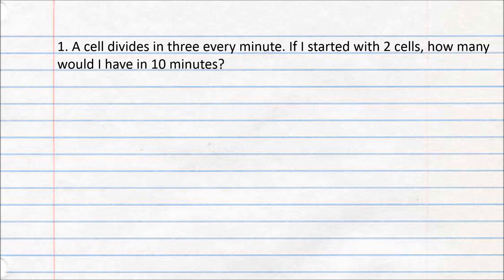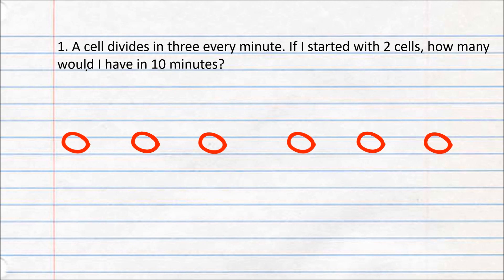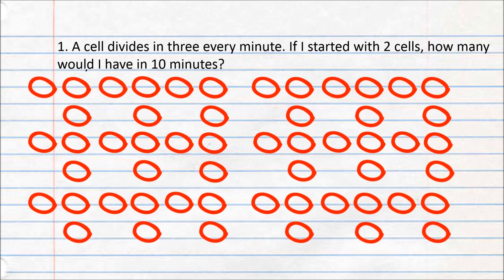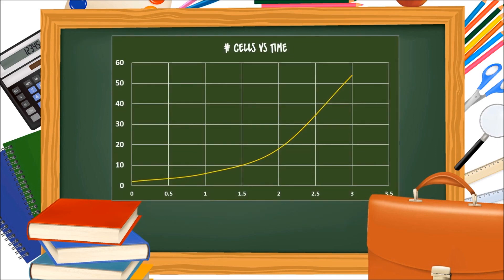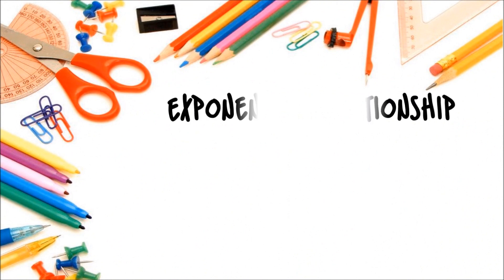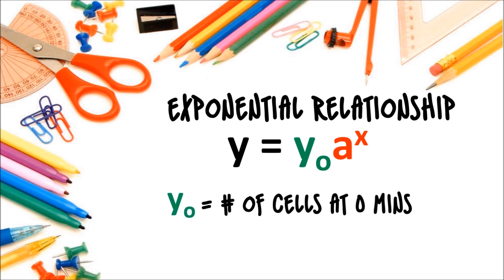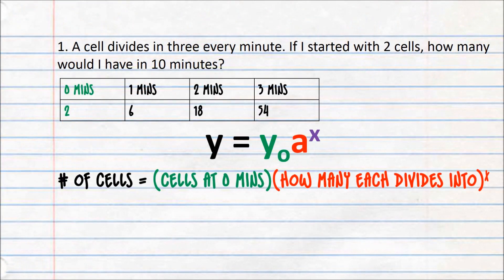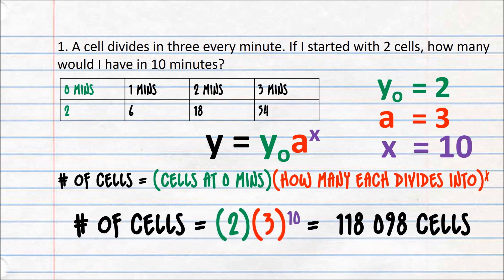A Doctor's Dream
Watch as an ambitious high school student discovers that "Maths is more than just numbers. It's about keeping dreams alive, and saving lives."

This video has been created by Raisa Anwar, Zainab Maulavizada, Bilal Ali Thwahir and Maram Adem from Australian Islamic College (Kewdale).